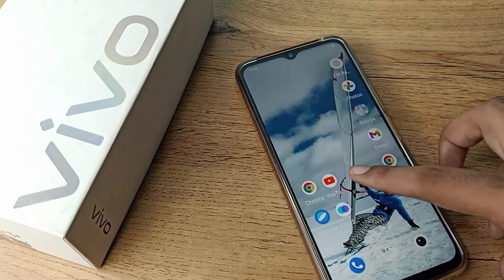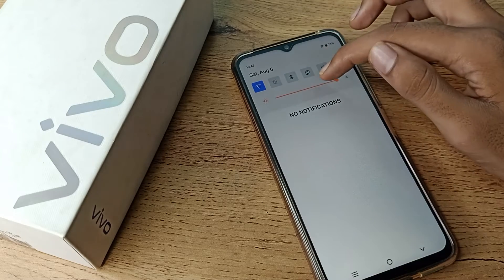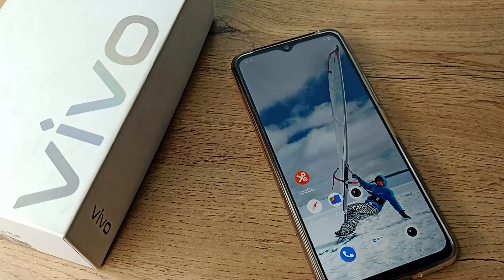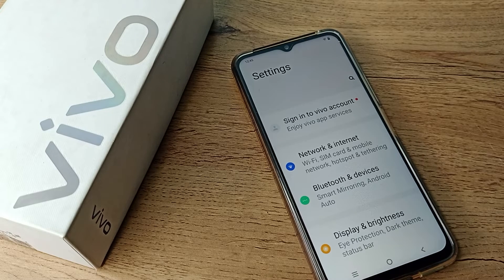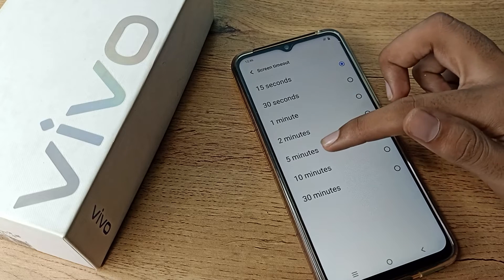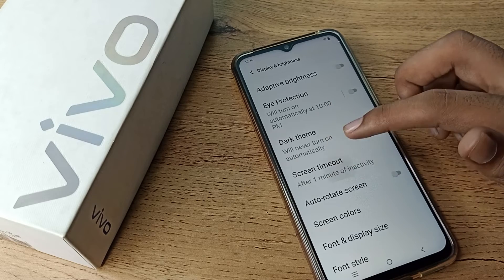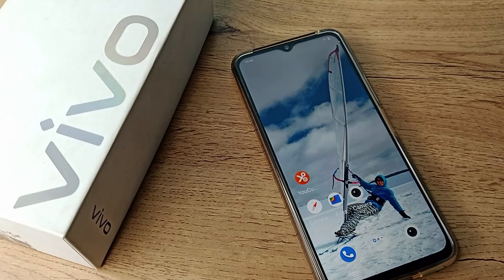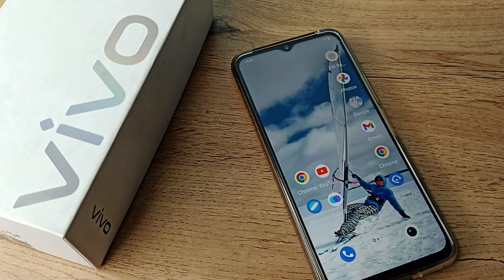How to increase screen Timeout in vivo T1x phone